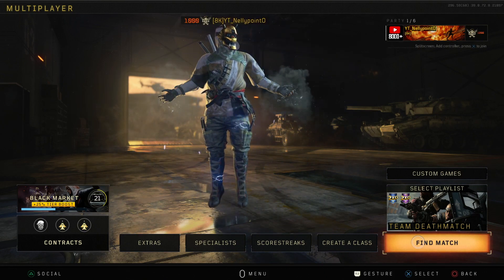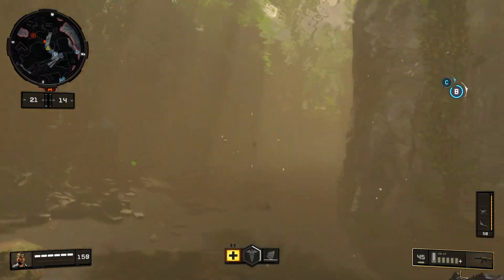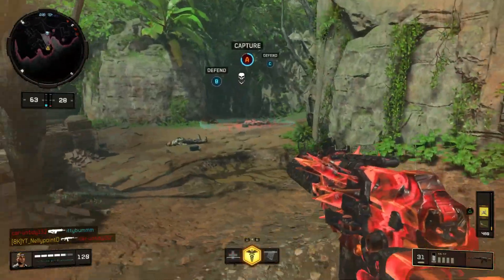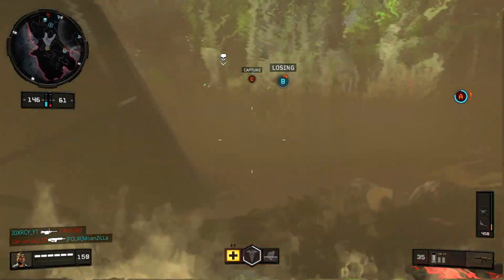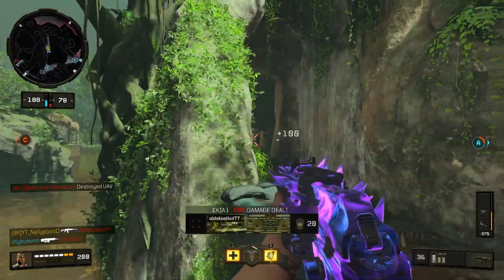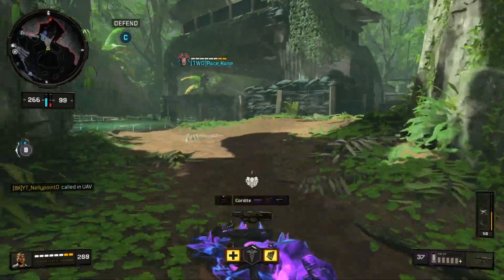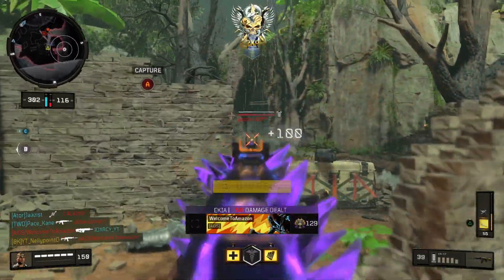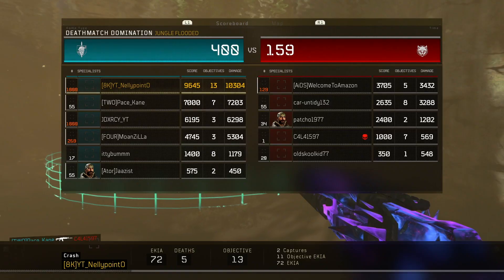ULTRA KILL INTO NUKE! KN-57 NUKE!!! (DEATHMATCH DOM)